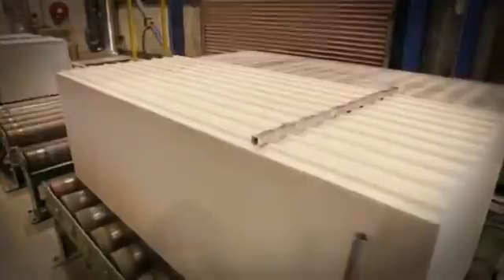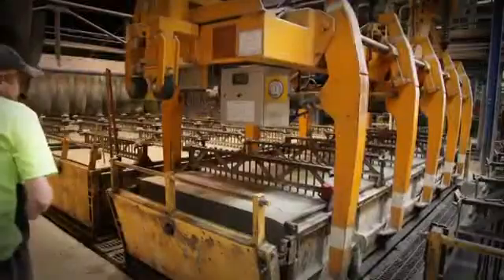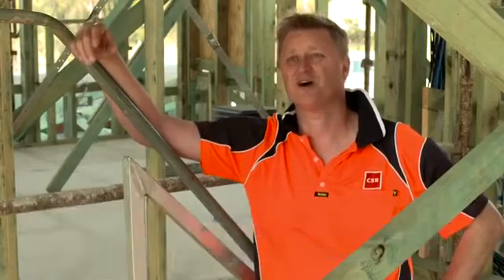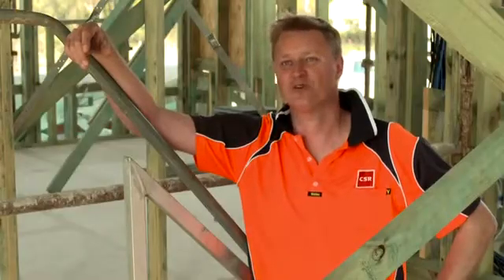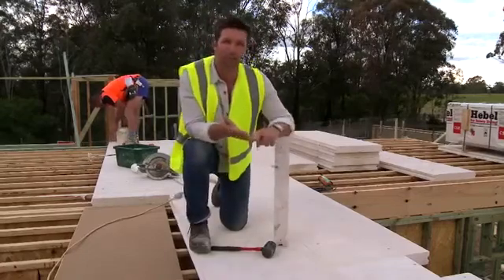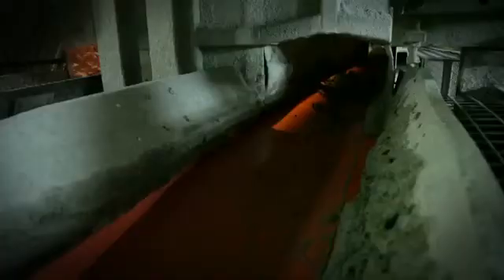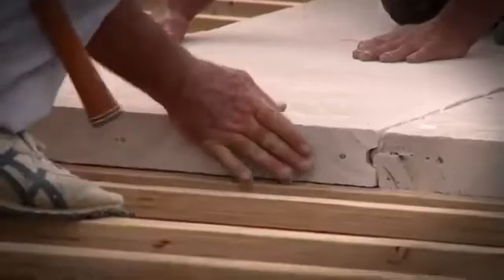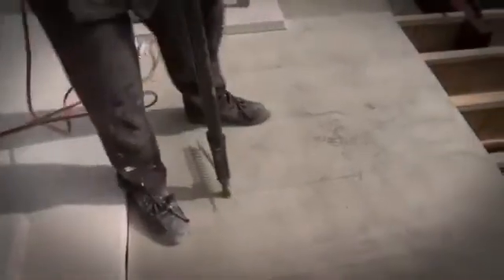Lightweight autoclaved aerated concrete floor panels